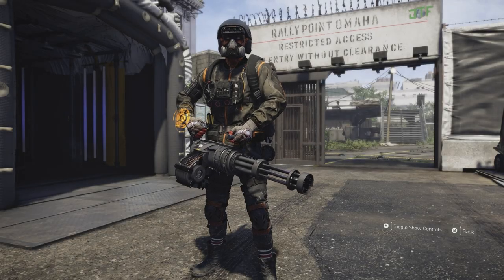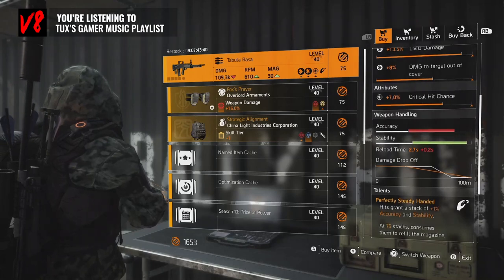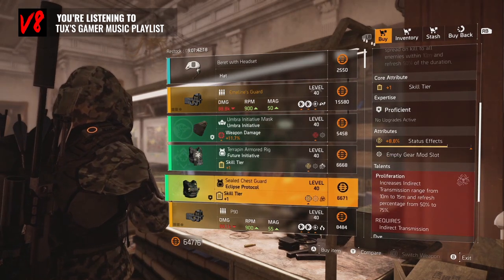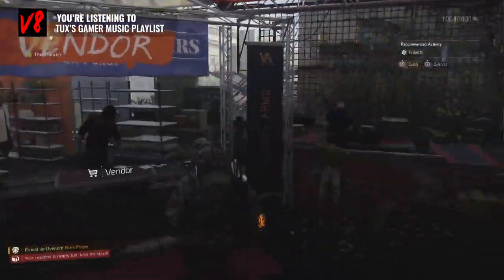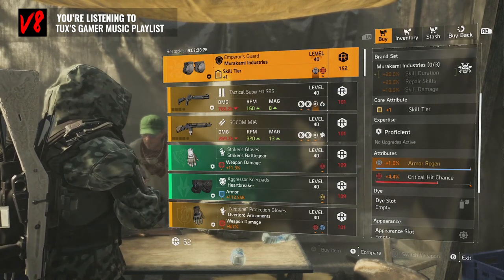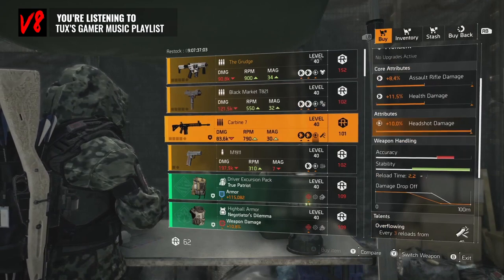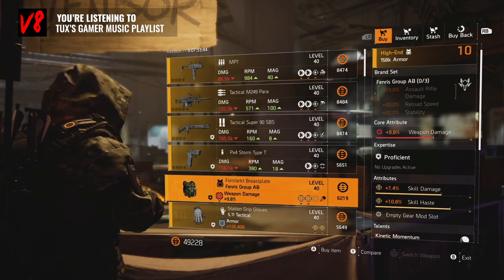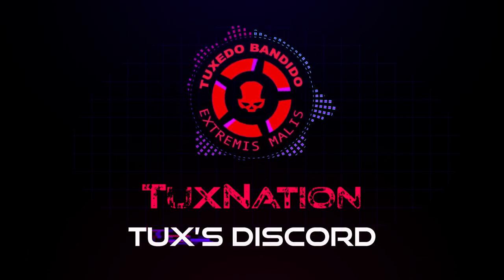Get These Items. The Division 2 Weekly Vendor Reset | EMPEROR'S FOX'S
The Division 2 Weekly Vendor Reset brings must buys including the EMPERORS GUARD KNEEDPADS AND FOX'S PRAYER KNEEPADS.